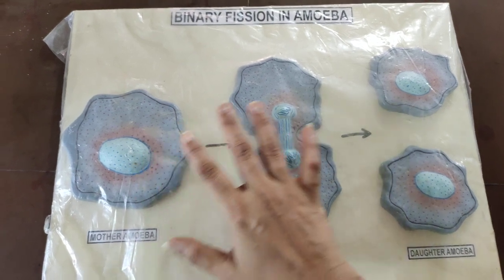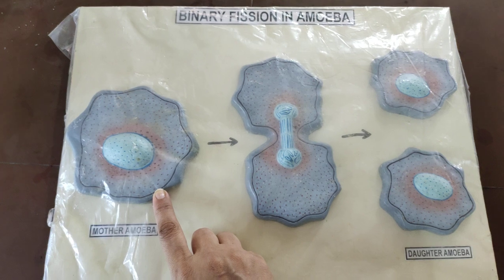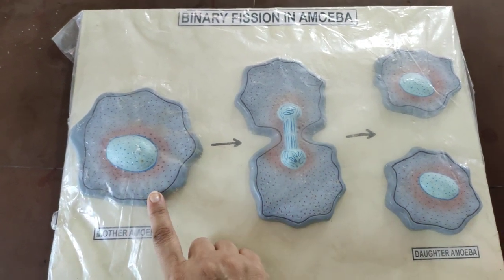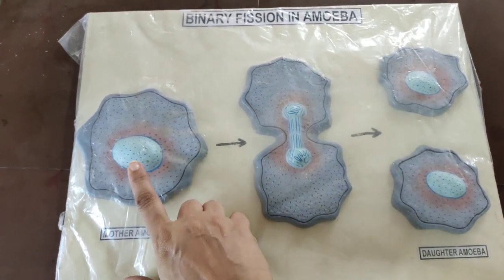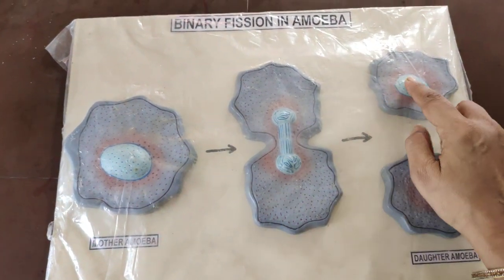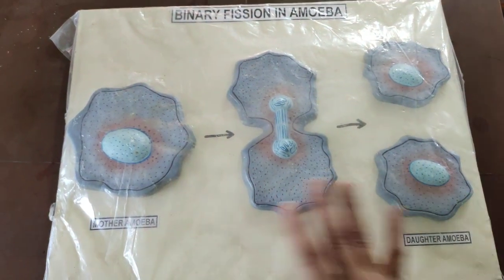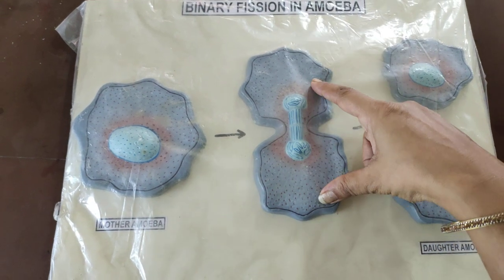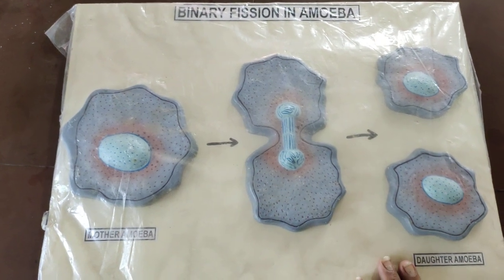Binary Fission in Amoeba